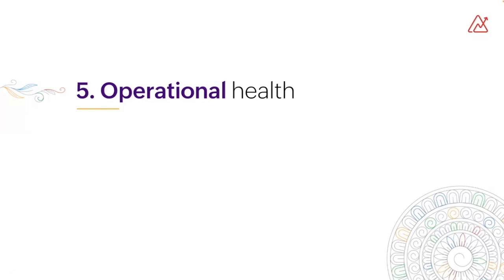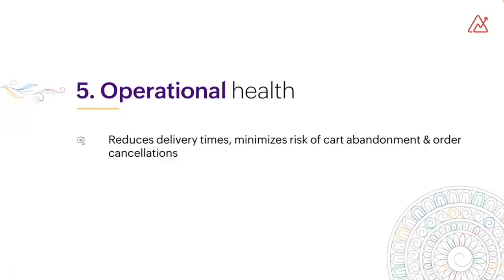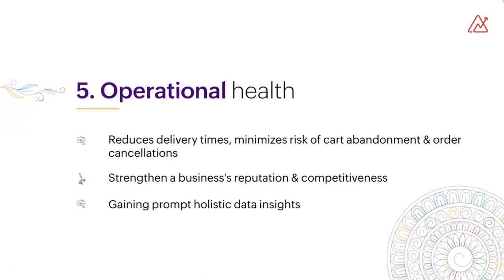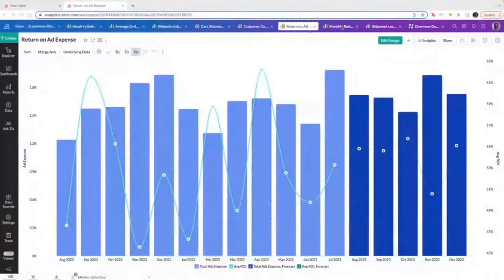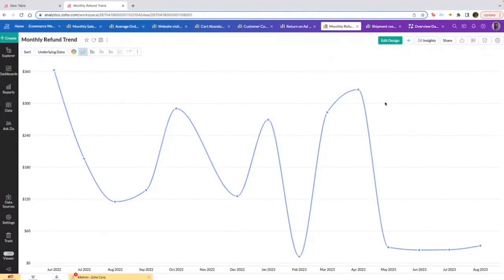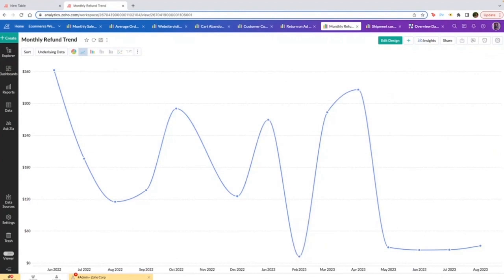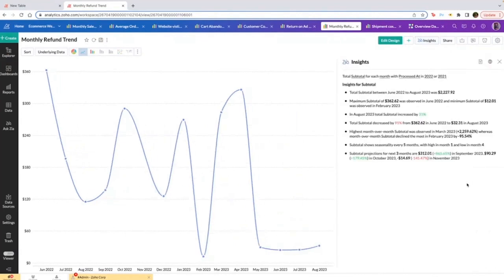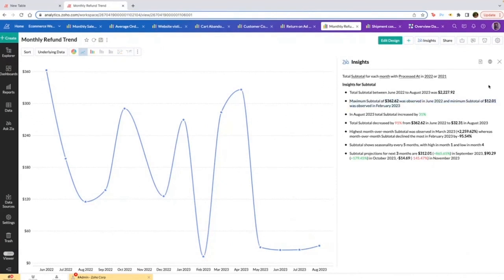Monitoring the Operational Health of an E-commerce Platform | Analytics in 120 seconds.